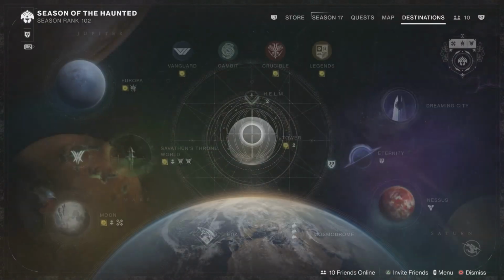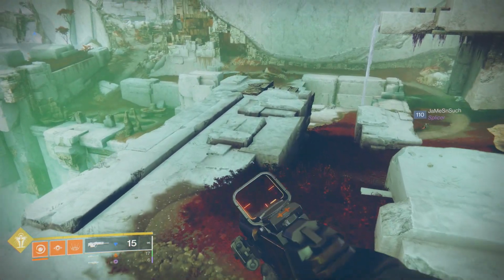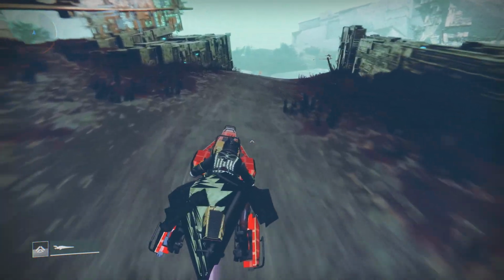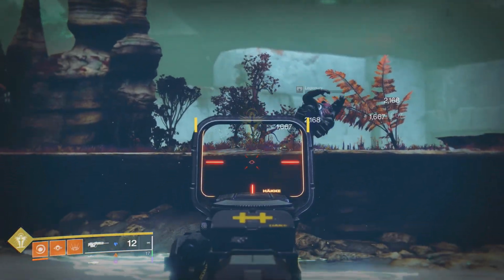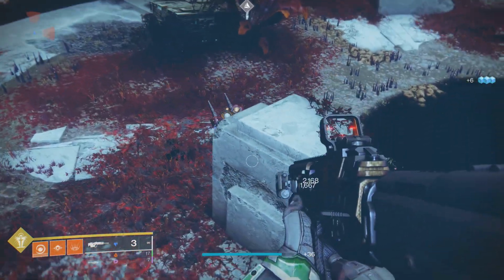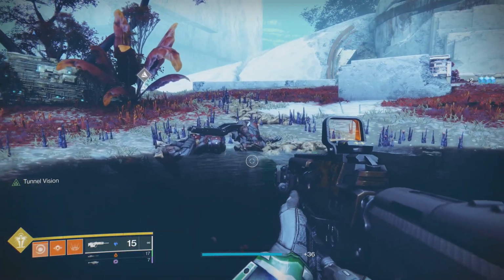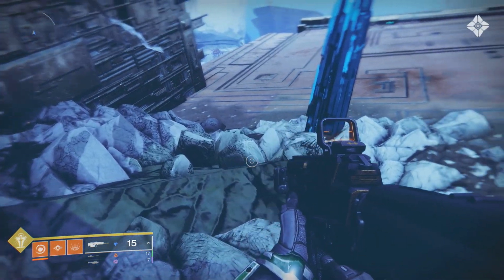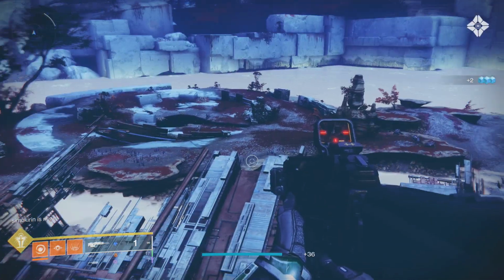FARM LOCATION for Cabal Centurion | Destiny 2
This video will show you the location where to farm Cabal Centurion kills in Destiny 2 which you need for Season of the Haunted Week 4 Seasonal Quest.

Hey Legendary Guardians, we got a new video for you on where to farm for the Cabal Centurion which also includes on what not to do when using this method of farming. Cabal Centurion kills is part of the seasonal quest called Sorrow Bound IV for week 4 in Destiny 2: The Witch Queen – Season of the Haunted

If you want to get better in Destiny 2, check this playlist ---

IF YOU ARE IN NEED OF PLAYSTATION NETWORK DIGITAL CODES TO PURCHASE YOUR GAMES, PLEASE GET YOUR CODES CHEAP THROUGH THIS LINK ---

*This is an affiliate link which means any purchase you do from this website or app through the link above will give me a small commission which is a big help for my channel moving forward. THANK YOU!!!

😎 😎 😎  SUPPORT ME 😎 😎 😎

Sponsor me a glass of iced tea through a simple tip